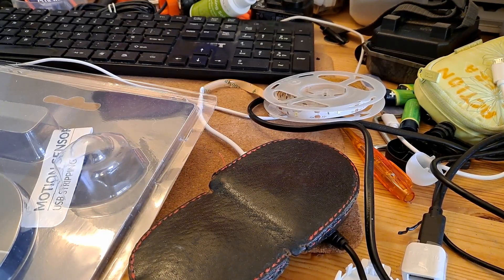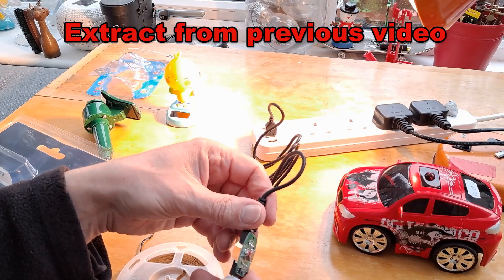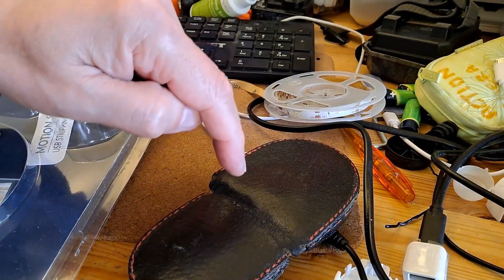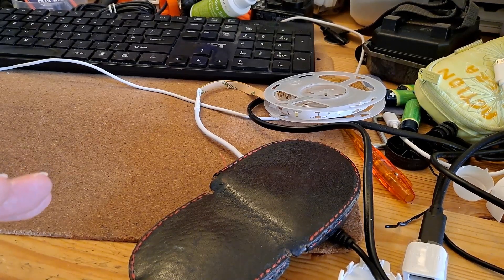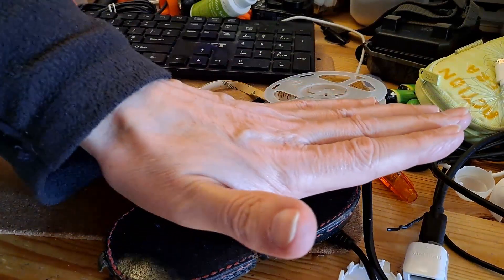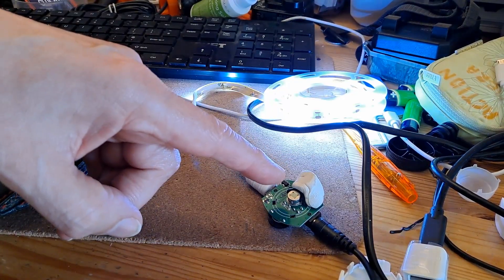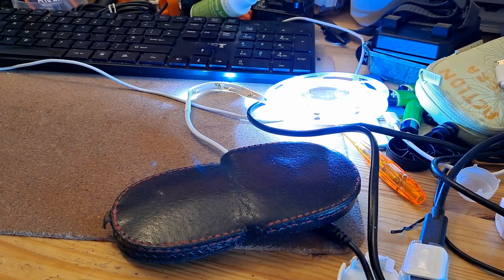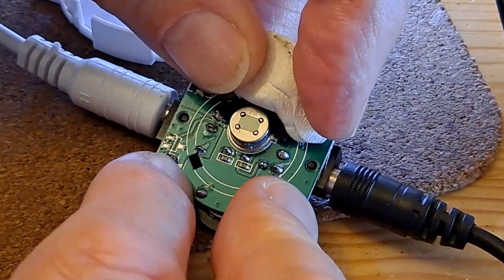Poundland Motion Sensor USB striplight revisited